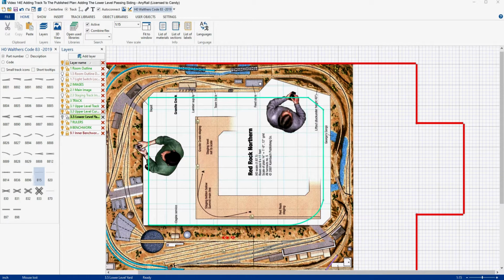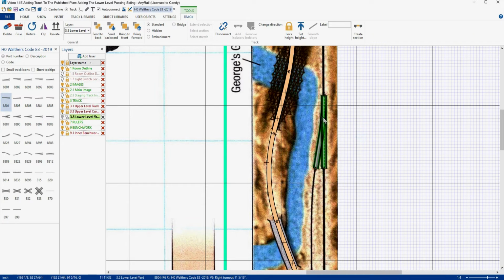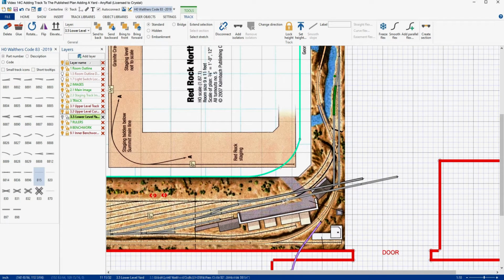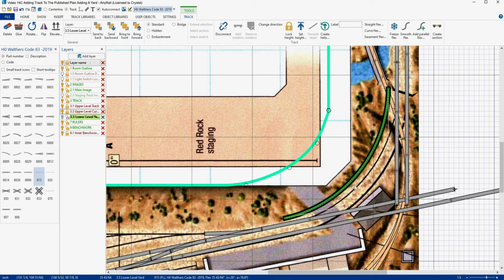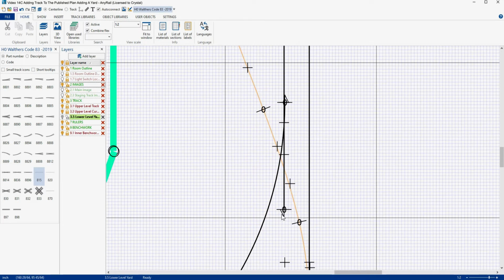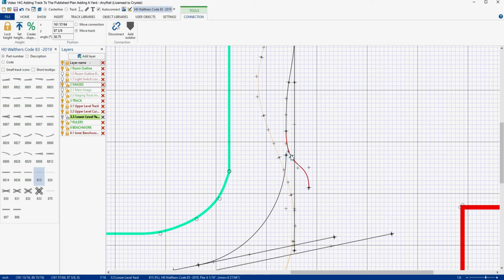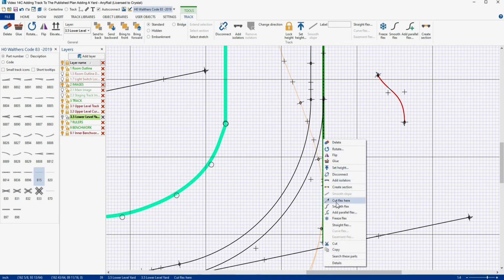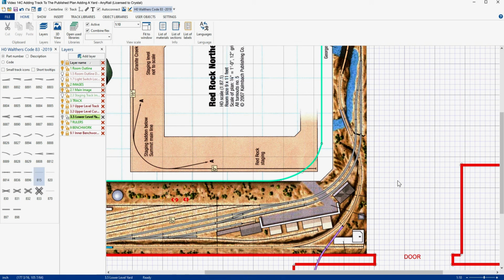AnyRail 6 Tutorial Video 14E: Adding Track To The Published Plan - Adding The Lower Passing Siding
I add the large curves for the passing siding coming out of the yard.